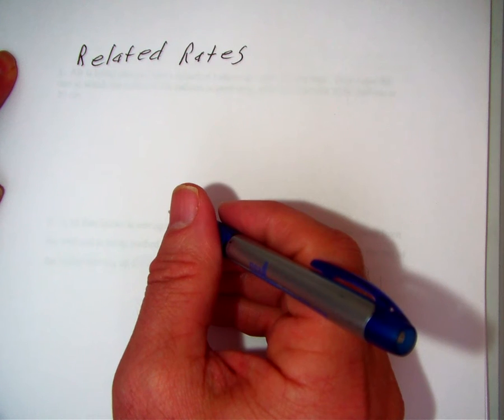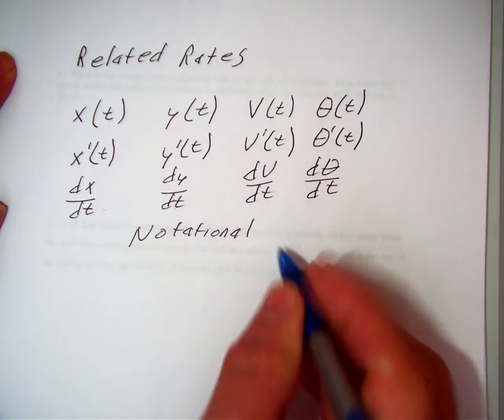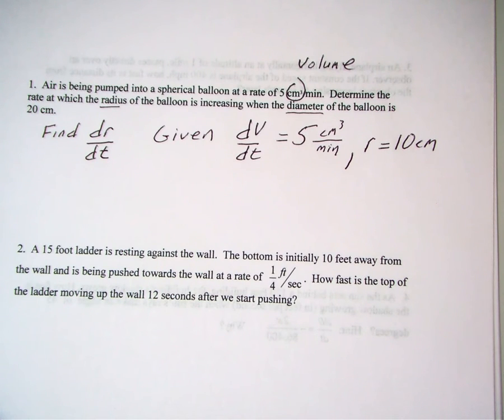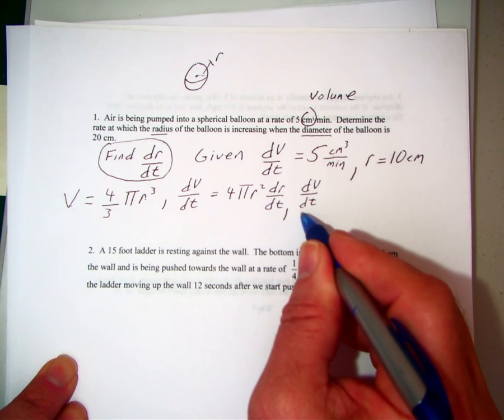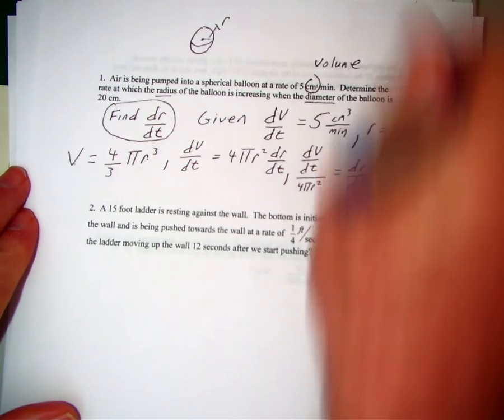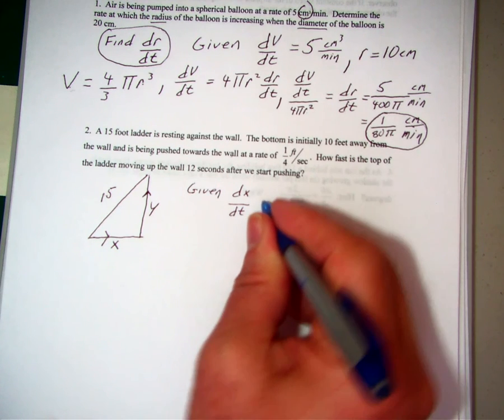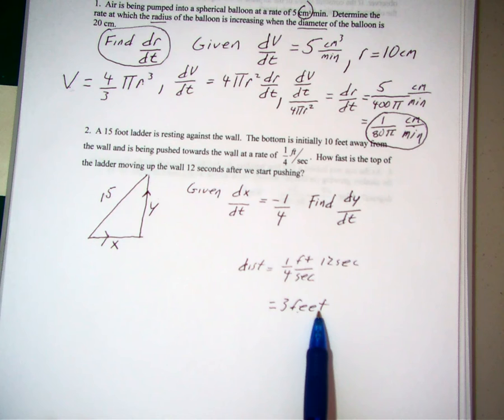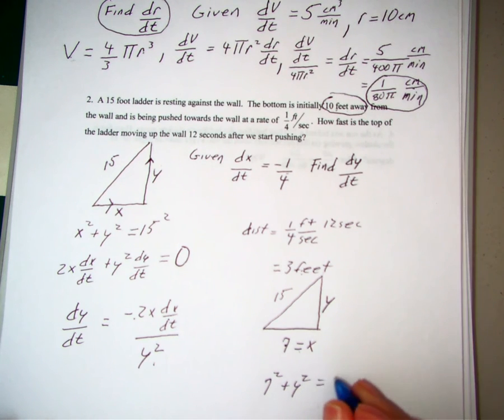Calculus Related Rates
Leibniz notation, chain rule. Stewart Spherical balloon where volume and radius are the related rates!